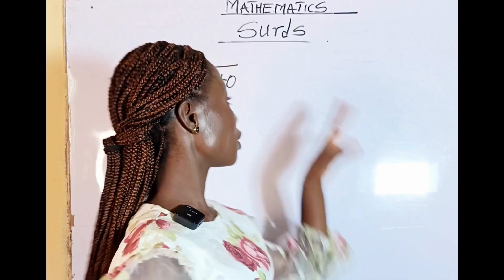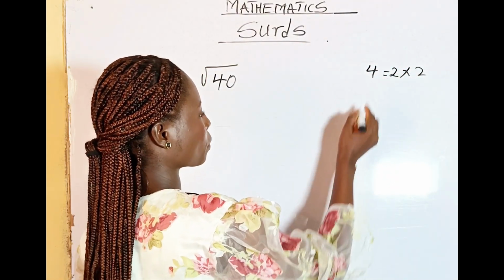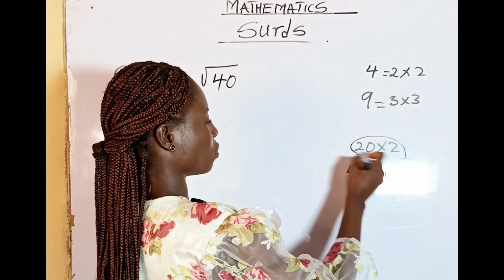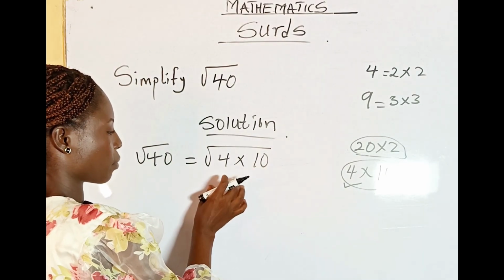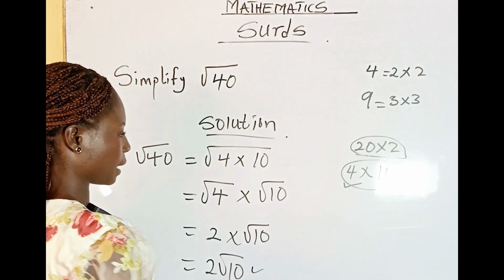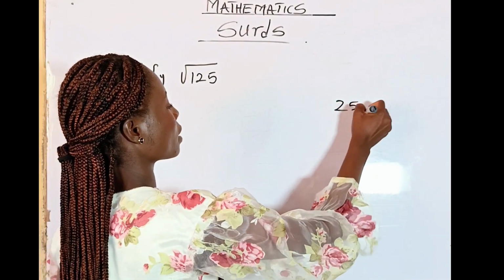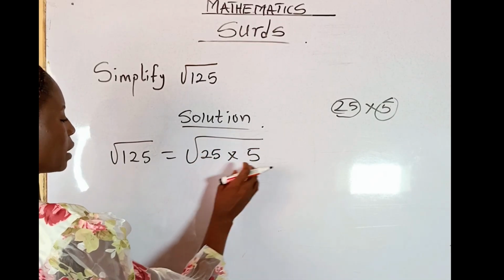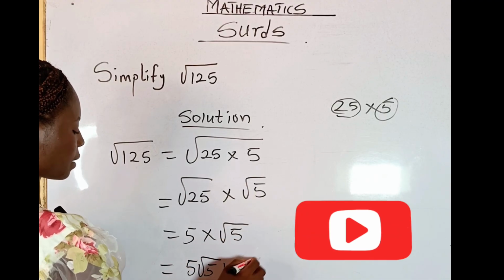January 7, 2026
Learn how to simplify √40 and √125 step-by-step — the easy way!
In this video, I break everything down slowly so you can understand the idea of perfect squares and how to express square roots in their simplest form.
Whether you’re preparing for exams or just strengthening your math skills, this lesson will help you build confidence with surds/square roots.
👉 Watch till the end — there’s a quick tip that will make similar questions super easy next time!
📌 What you’ll learn:
How to identify perfect square factors
How to simplify square roots correctly
If you find this helpful, don’t forget to: 👍 Like
✨ Maths by Idowu Adeola — making math simple and fun!